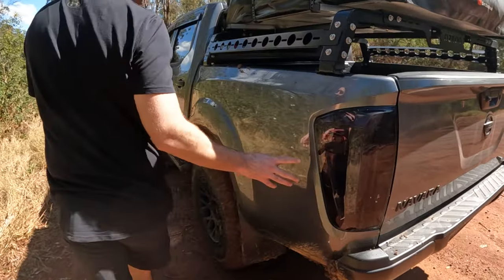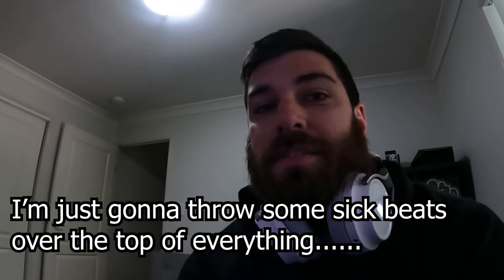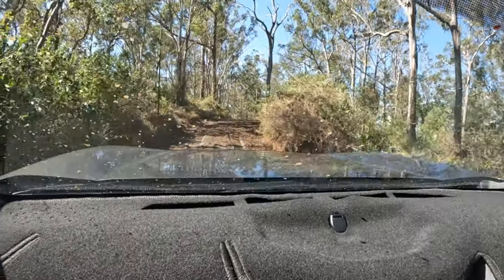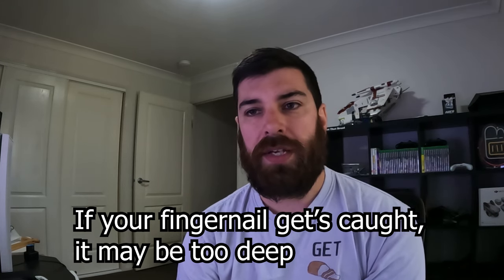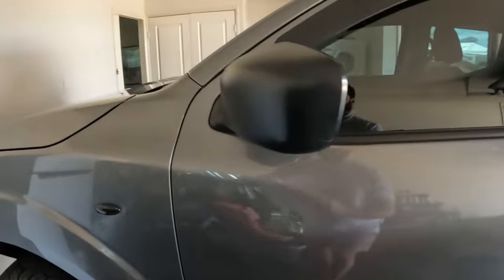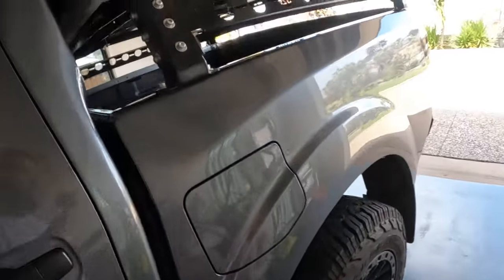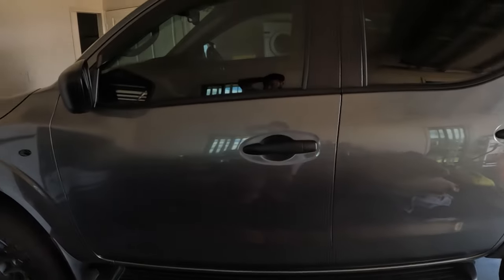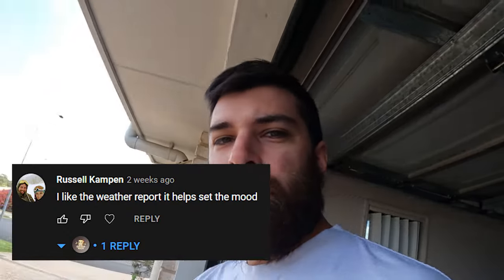Scratches. Should you care about them on your 4WD?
My take on scratches that you will inevitably get after four wheel driving.